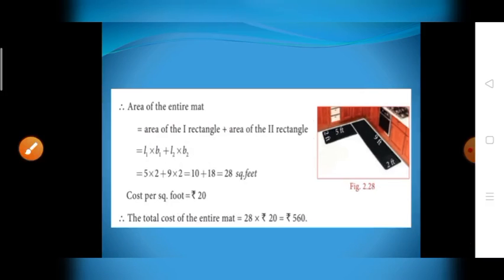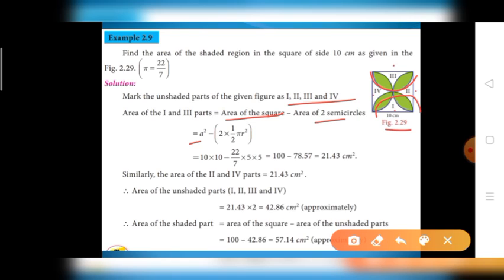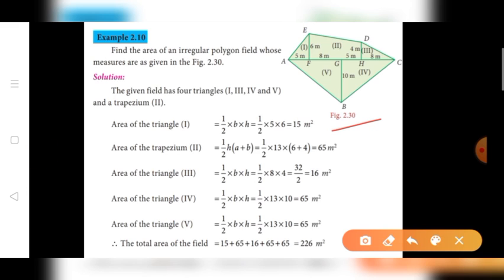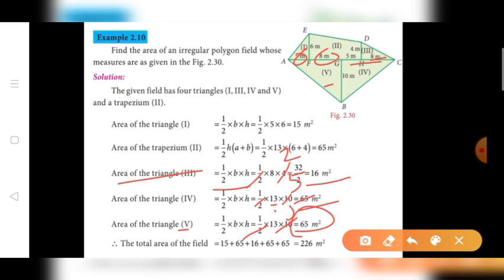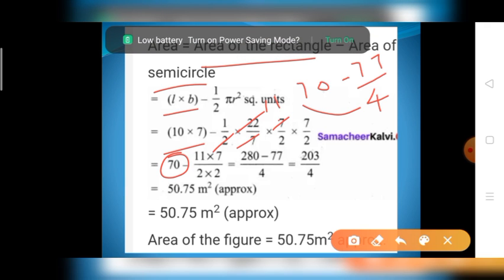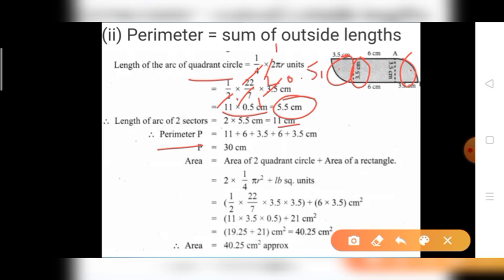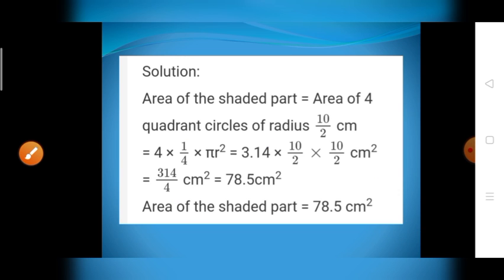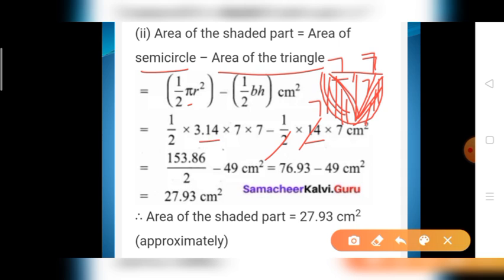IDEAL & ADHARSH GRADE VIII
CLASS                    :8
SUBJECT               :maths
TITLE                      :Ex 2.8
SESSION                :37
VIDEO CREDITS    :gomathi
VERIFIED BY          :Aparna